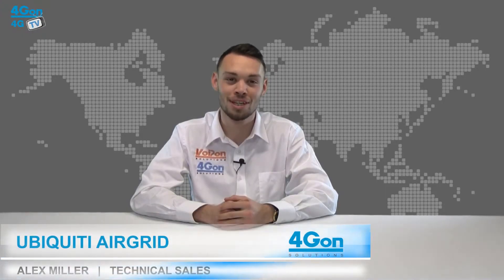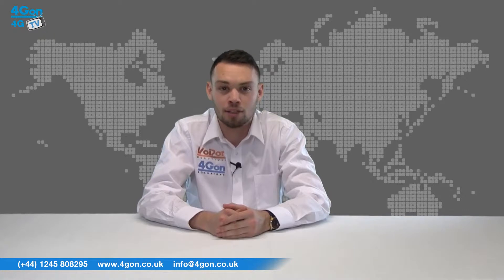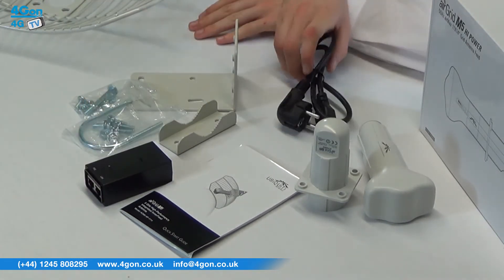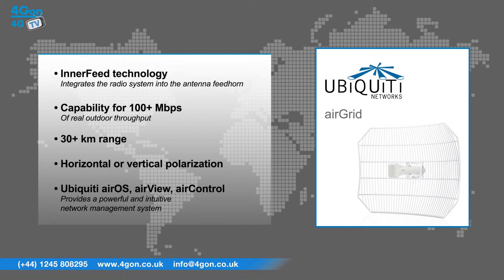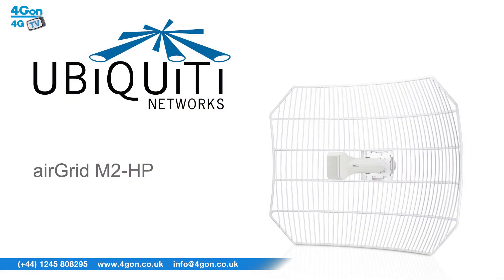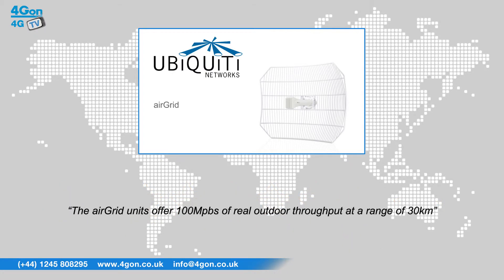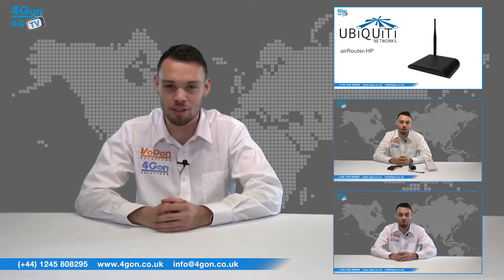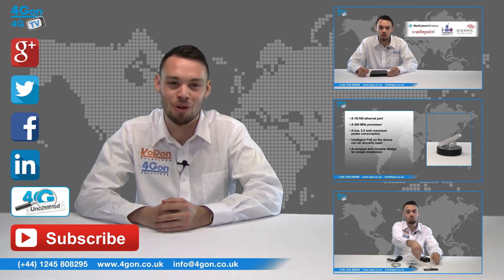Ubiquiti airMAX airGrid Video Review / Unboxing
Alex Miller, part of the technical sales team at 4Gon Solutions, takes a look at the Ubiquiti airGrid series.

The Ubiquiti airGrid M combines Ubiquiti's InnerFeed and airMAX (TDMA protocol) technologies to create a simple, yet extremely powerful and robust wireless CPE (Customer Premises Equipment).